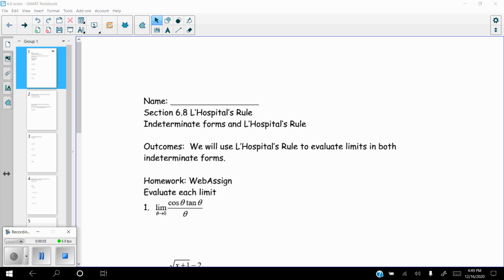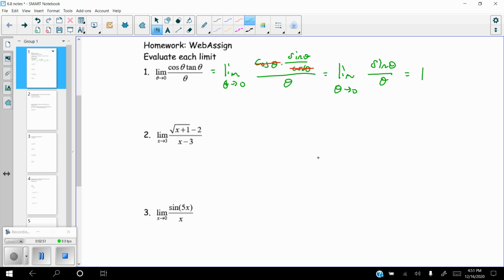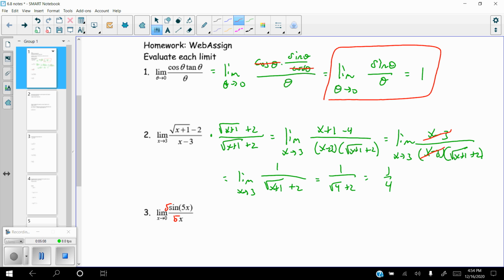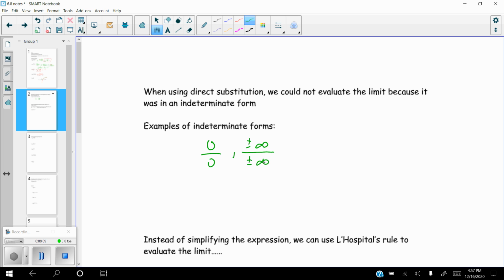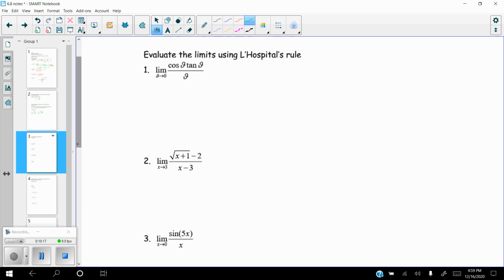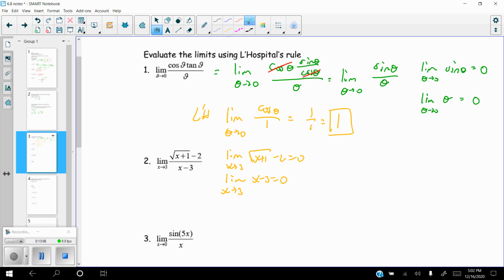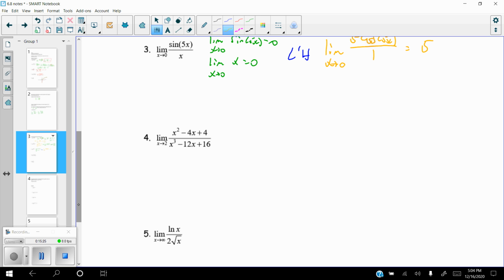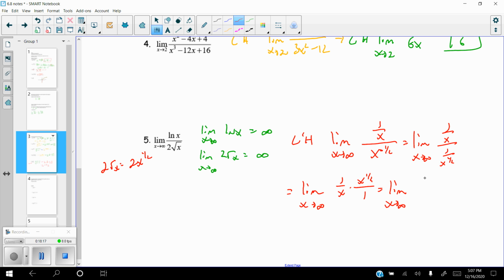6 8 L'Hospital's Rule Video 1